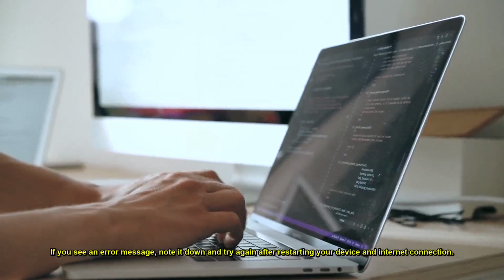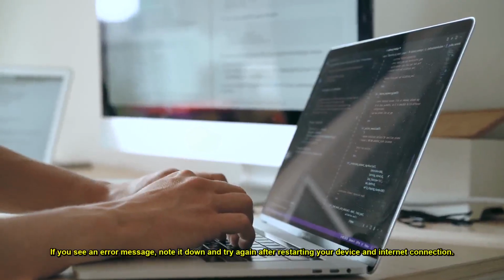How to transfer income with Stripe - Easy Tutorial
In this easy-to-follow tutorial, we’ll guide you through the process of transferring income with Stripe. Whether you're a small business owner, freelancer, or online seller, this step-by-step video will help you understand how to efficiently manage your payments and transfers. Learn how to set up your Stripe account, navigate the dashboard, and ensure smooth income transfers. Perfect for beginners and experienced users alike!